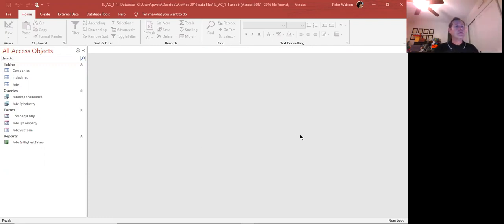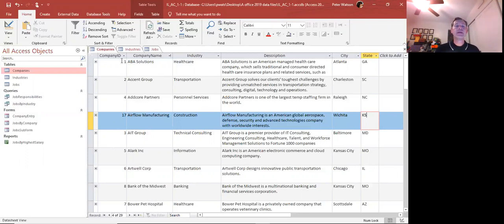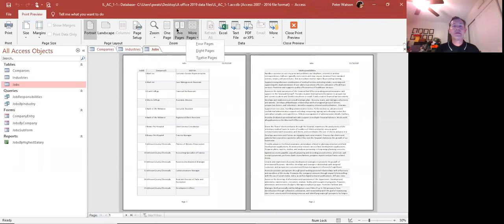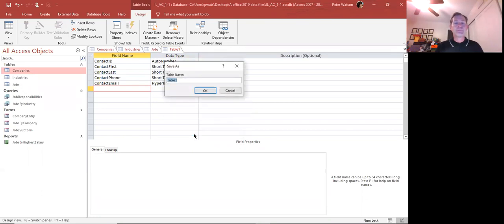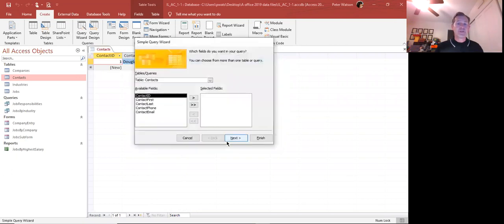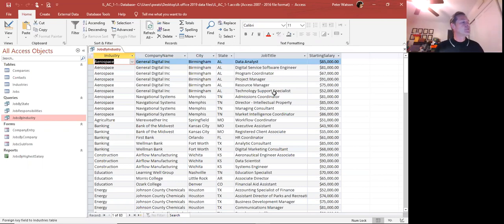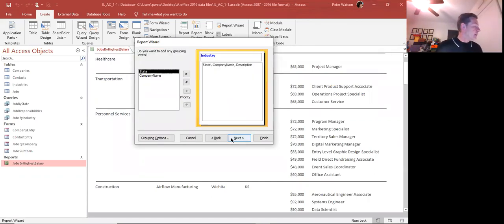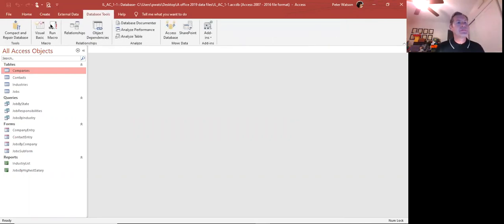Access Module 1 CIS-1